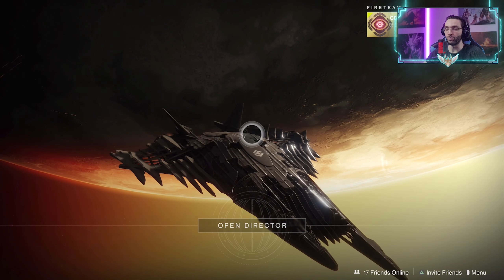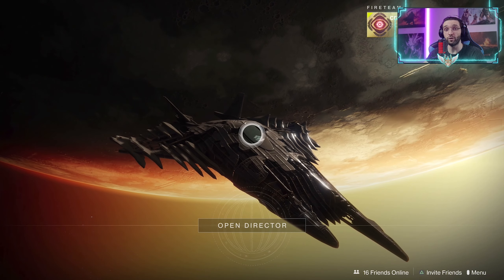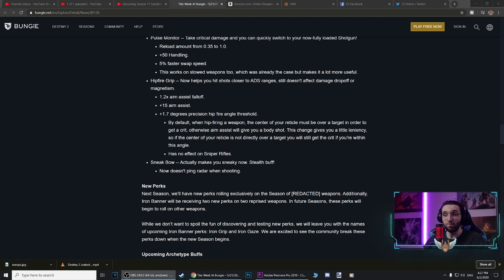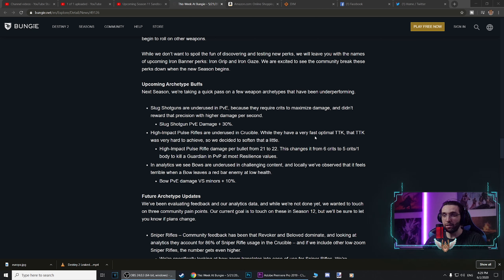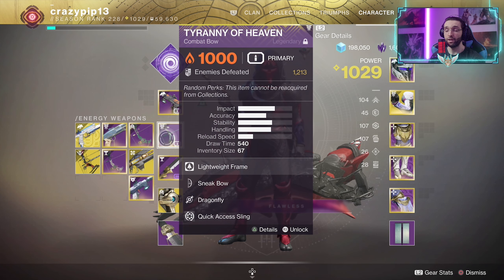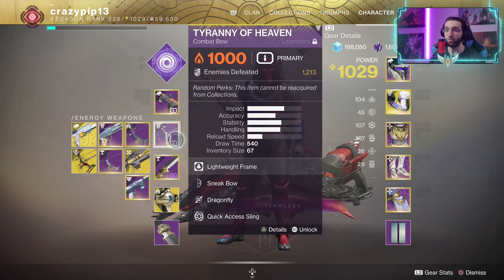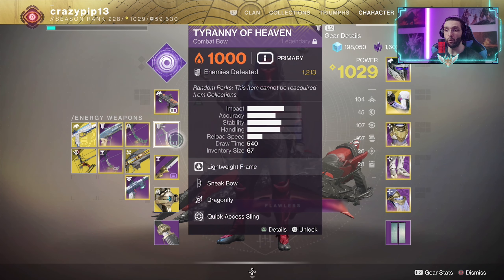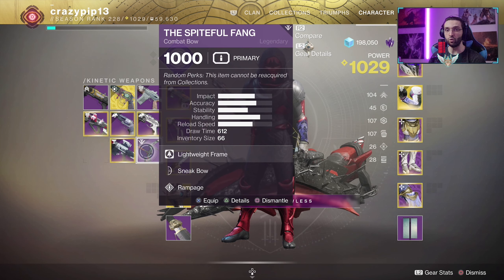Destiny 2 | Sneak Bow PERK changes & 340 RPM pulse rifle changes | Potential meta Season 11!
Destiny 2 Bow changes and Pulse rifle changes are on the way in season 11! cant wait to test them out!

Music used on the channel: AShamaluevMusic